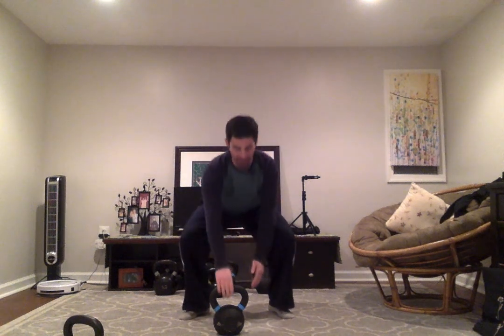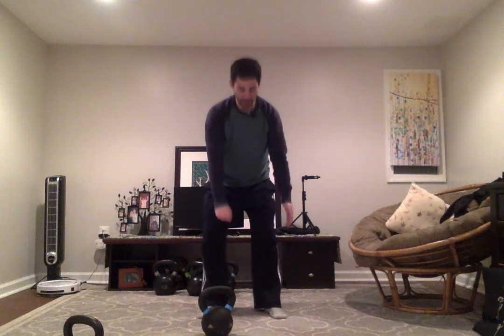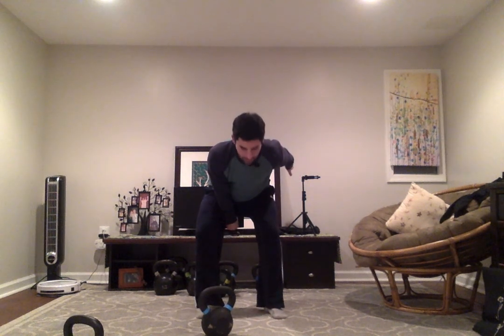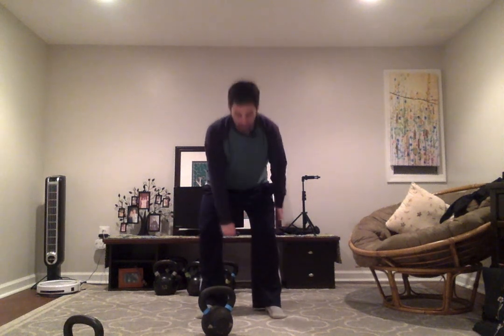One Arm Swing Tips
If you're having trouble with your One Arm Swing, please watch this video.